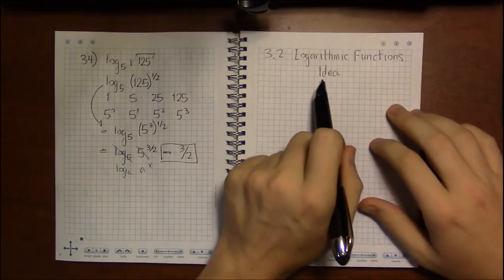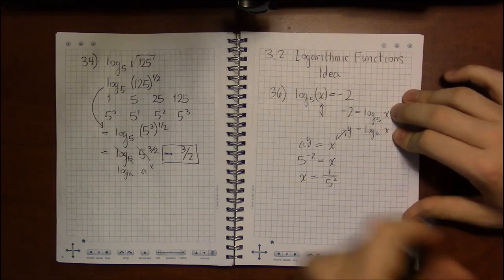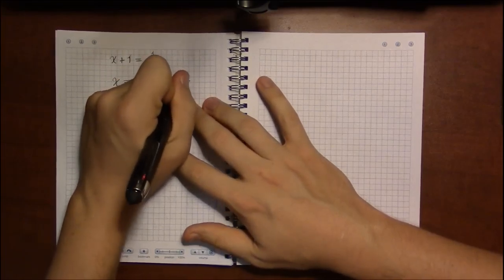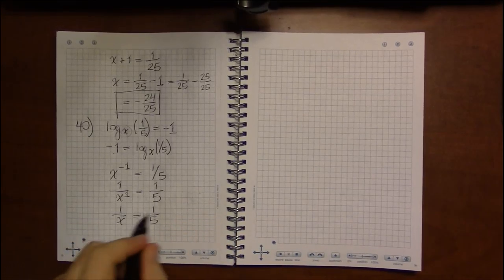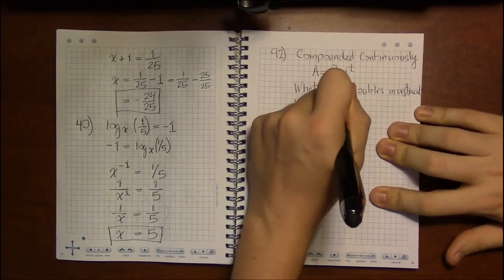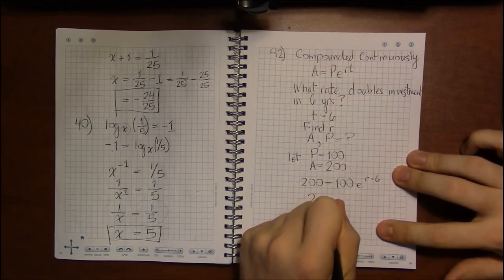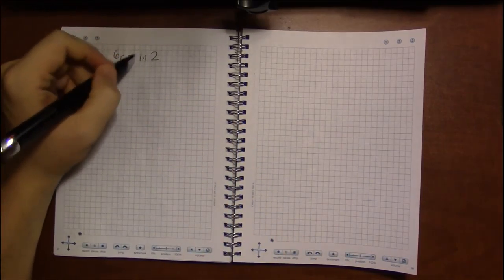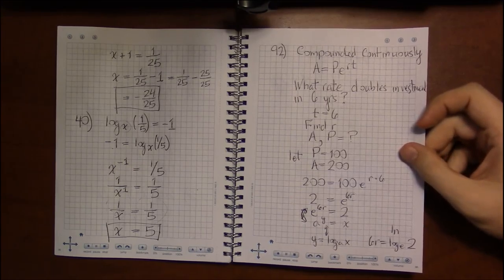3.2 #5—Logarithmic Equations: Example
Topic: Logarithmic equations
Section: 3.2
Book: Precalculus Essentials by Ratti and McWaters